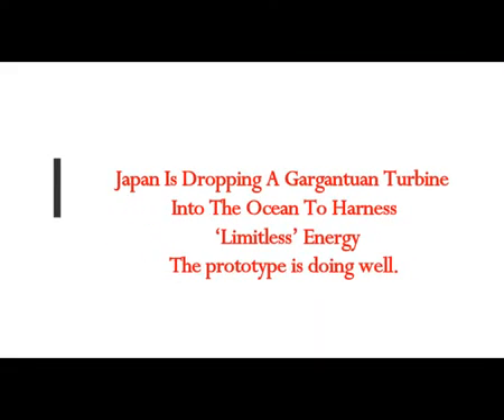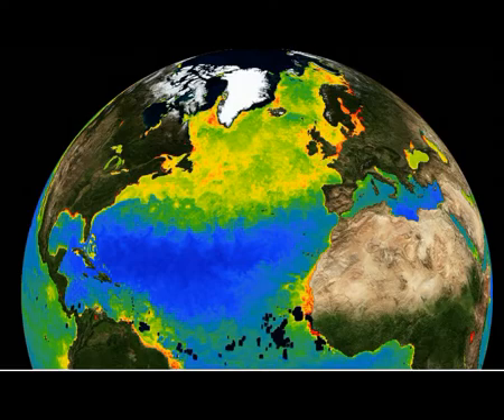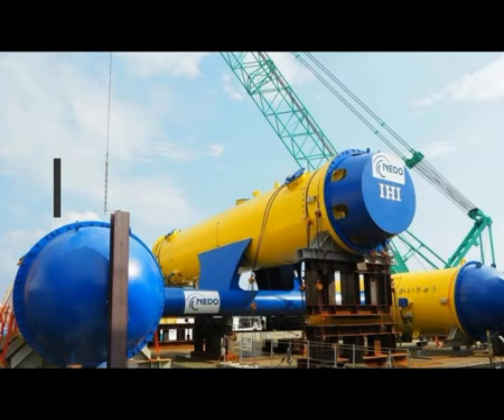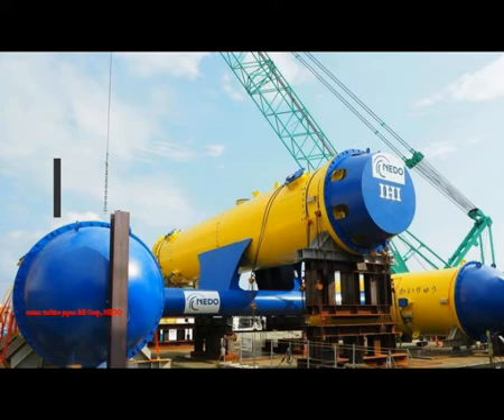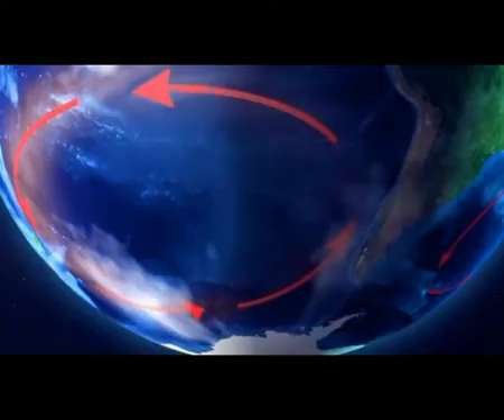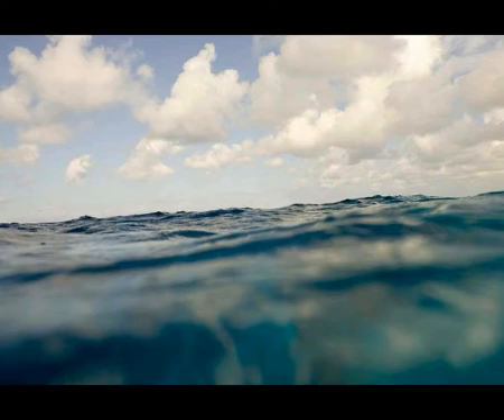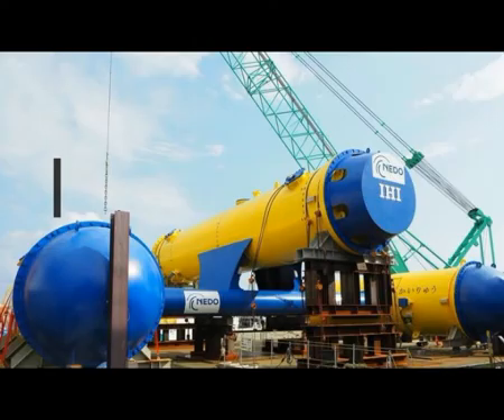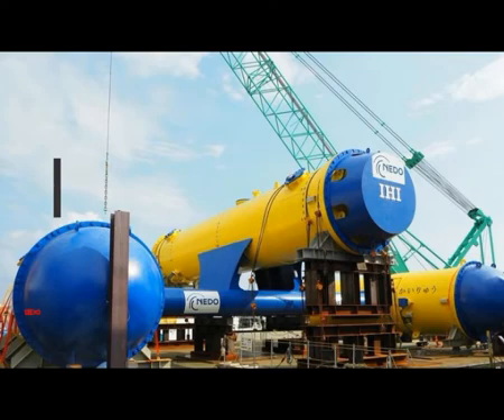Japan Is Dropping A Gargantuan Turbine Into The Ocean To Harness ‘Limitless’ Energy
Please Support:
Thumbnail image - ocean turbine japan IHI Corp, NEDO.jpg